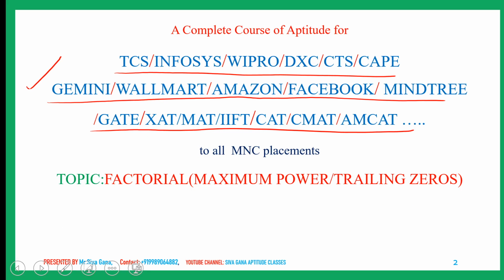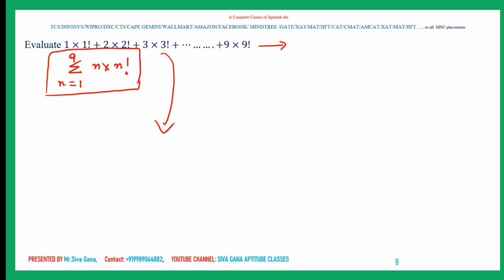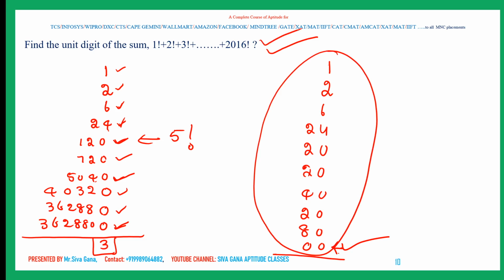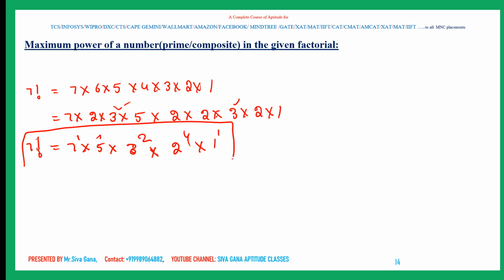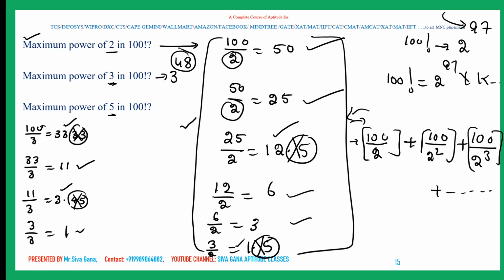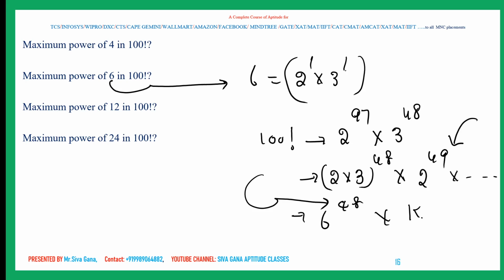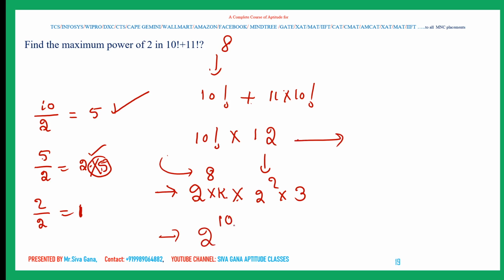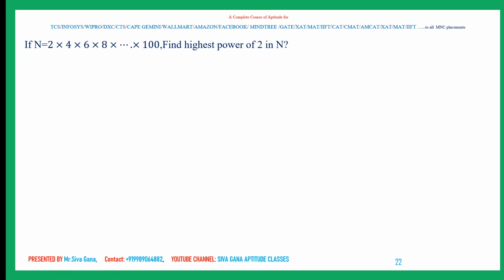BEST SHORTCUTS & TRICKS IN FACTORIAL(MAXIMUM POWER IN FACTORIAL) FOR PLACEMENTS| PART-1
In this video i explained at a length about  previously asked questions in placements exclusively in the topic of factorial and finding of maximum power of a prime/ composite number in the given factorial. this topic is most frequently asked topic in placements,XAT,IIFT,IPMAT etc